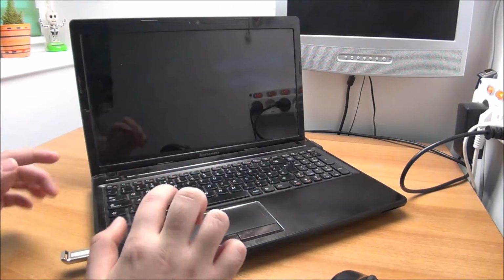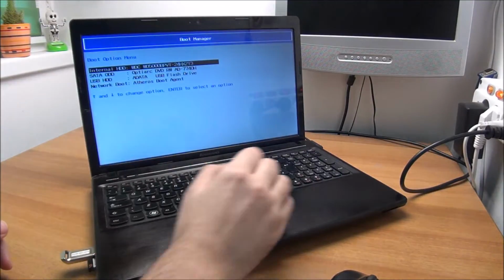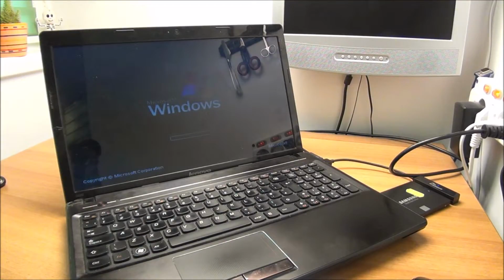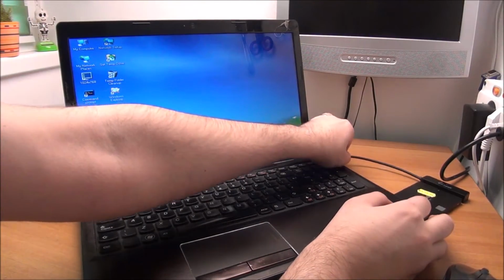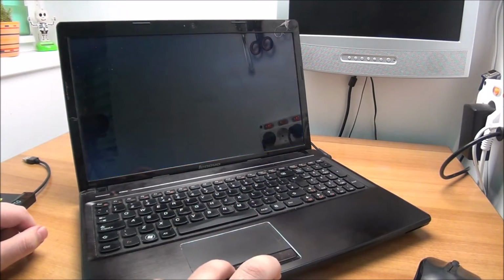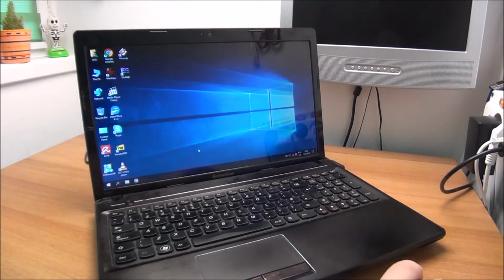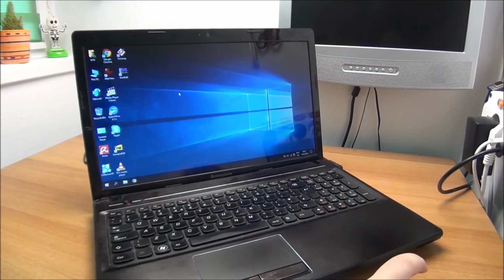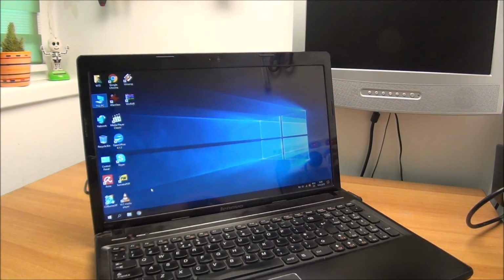Working on a Lenovo G580 laptop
Did not get a chance to play with it for too much, but seems a nice laptop.